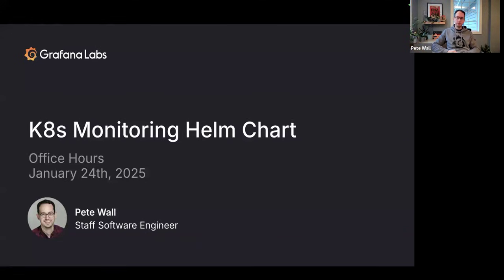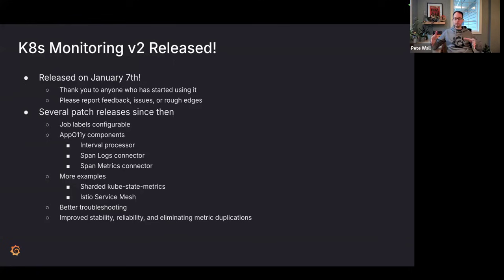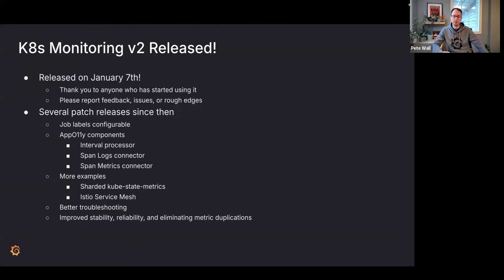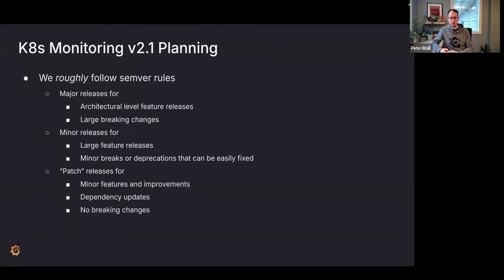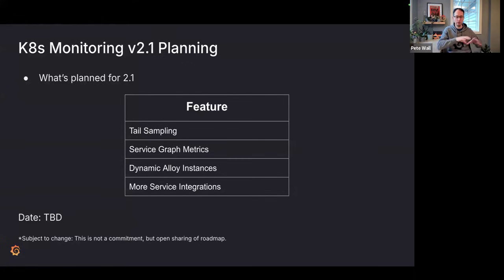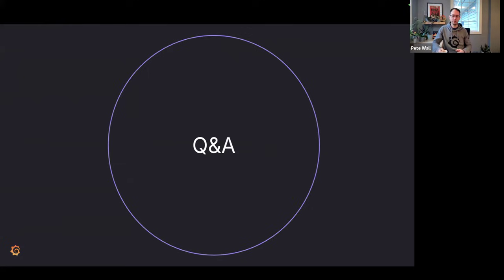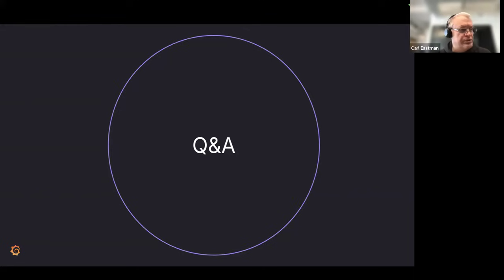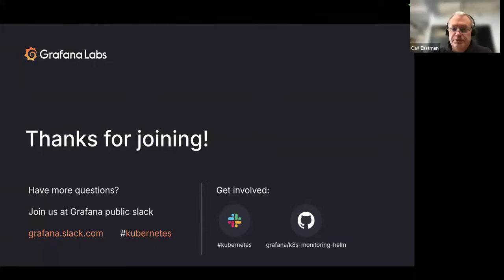Kubernetes Monitoring Helm Chart Office Hours (2025-01-25) | Grafana Labs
In this session of the Kubernetes Monitoring Helm chart office hours, we discuss the freshly released version 2.0 and what has happened since. We also show some details about our plan for the v2.1 release. Finally, we end with Q&A.

TIMESTAMPS:
0:00 Intro & Agenda
1:21 v2 Release
7:06 v2.1 Planning
12:30 Q&A Start
13:12 Multiple annotations
16:02 CoreDNS integration
17:02 Team update and wrap up